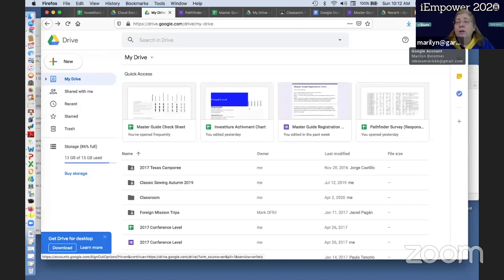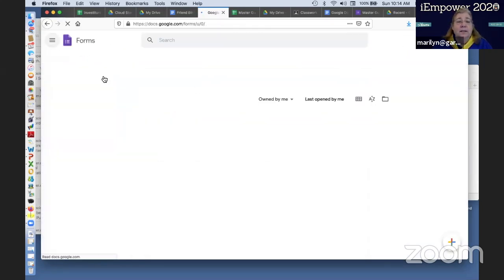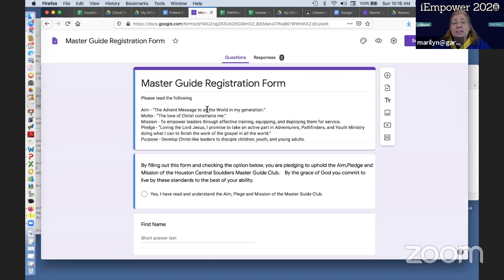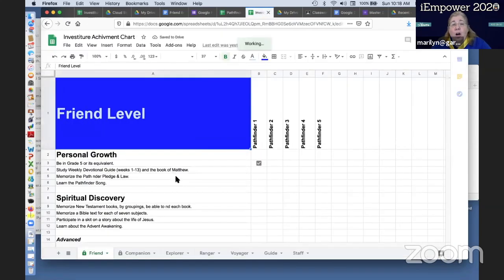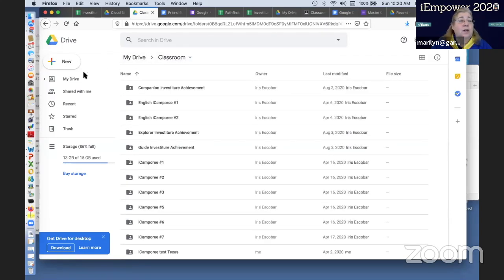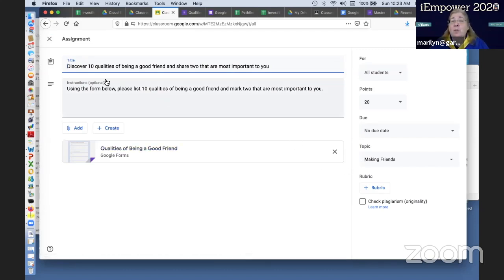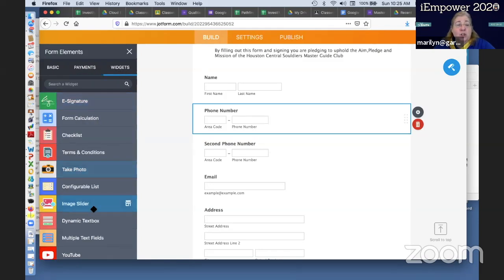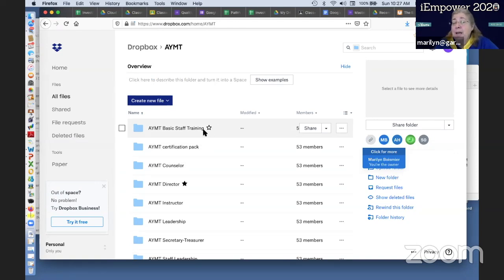iEmpower 2020 - Virtual Record Keeping - Pathfinder / Master Guide (English) - August 30, 2020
iEmpower 2020 - Virtual Record Keeping and Club Management  - Pathfinder / Master Guide (English) - August 30, 2020
Marilyn Boismier